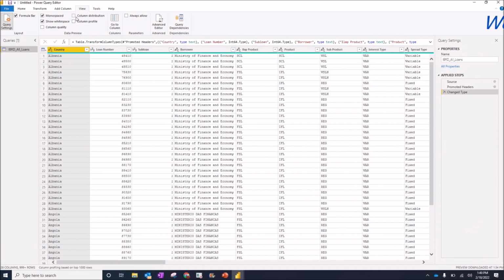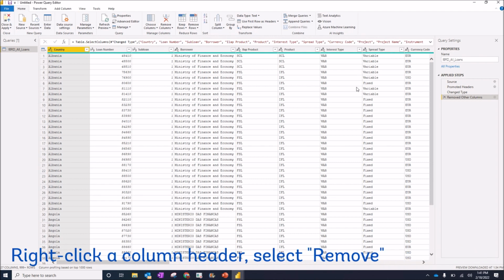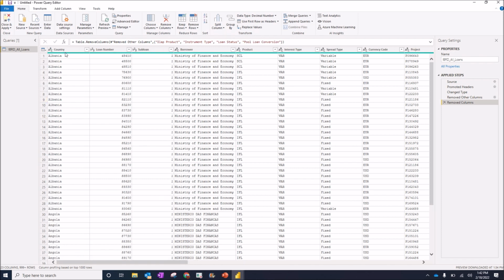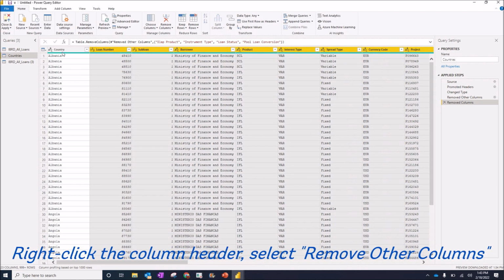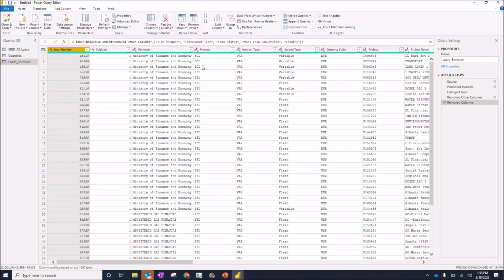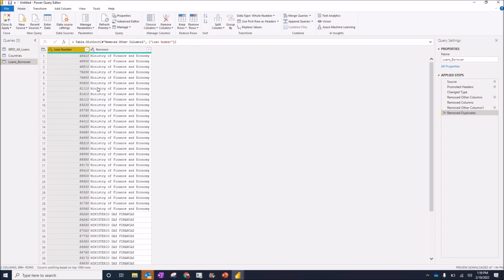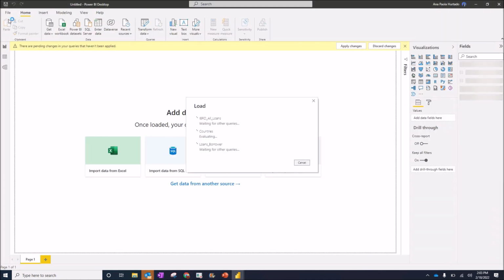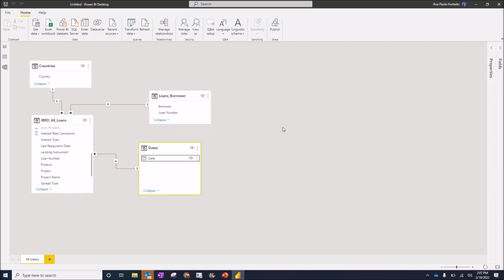03 Create a Data Model in Power BI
I hope you are excited. In this video, we'll learn how to bring structure to our data source -this is the second step in the Business Intelligence workflow. Let me show you how to convert a single data source to a full data model in Power BI Desktop.

Post your feelings and questions in the comments below and Hit that thumbs-up button.